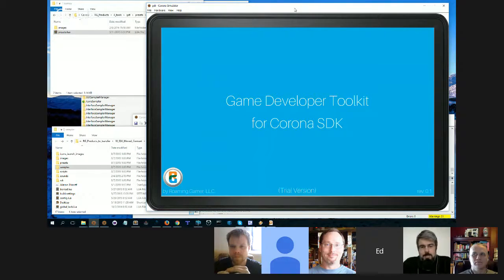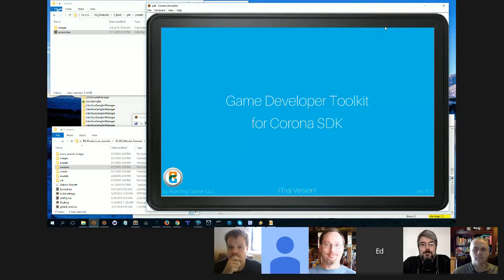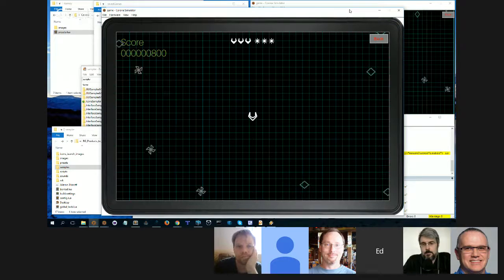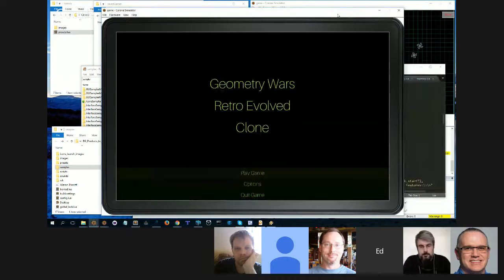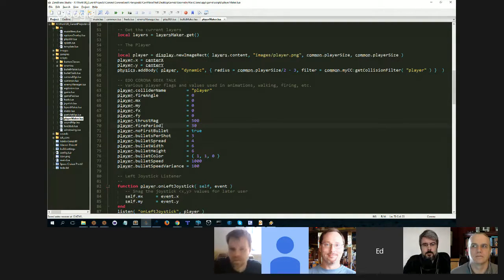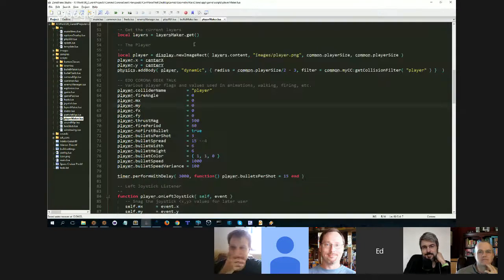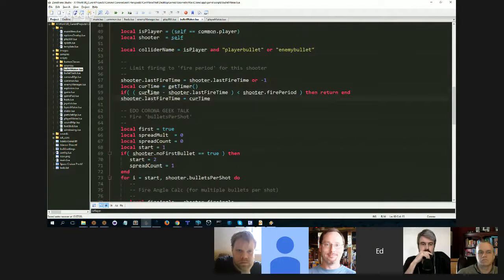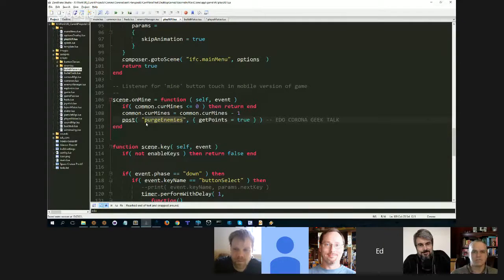Corona Geek #179 - Twin Stick Game Development - Part 5 - Player Weapons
Join us as we continue our twin stick shooter game development series. During the course of this series we are creating a twin stick shooter game modeled after Geometry Wars.

We are covering how to add weapons like cannons and mines, implement parallax camera effects, create radial explosions, cache objects, calculations as optimizations, and remapping inputs to allow for game play via touch as well as game controllers.

Download the source code to get a taste of the game we are building.